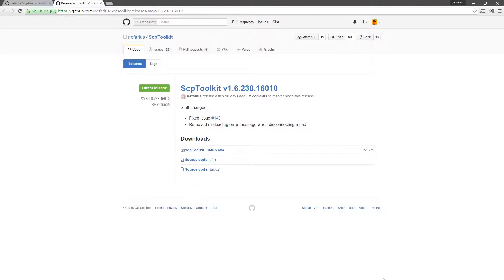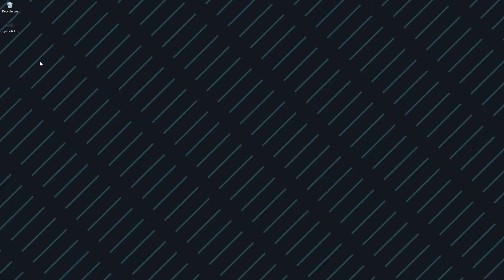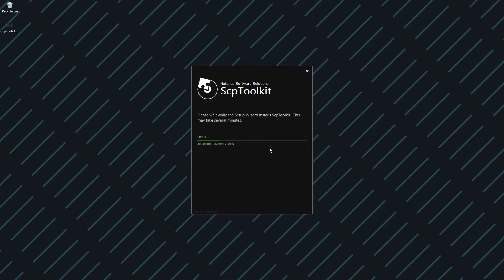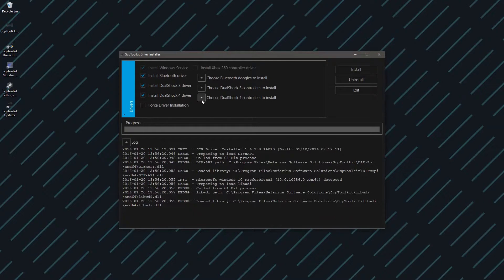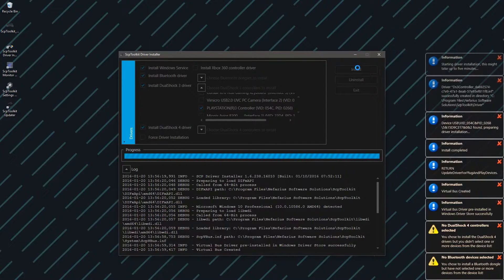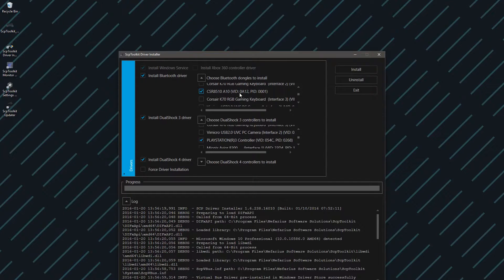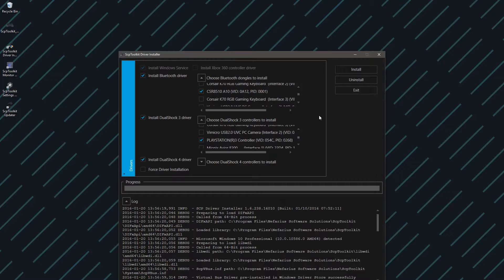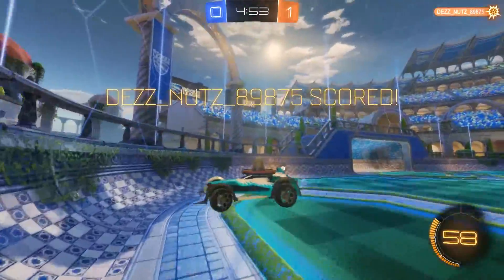How to use a PS3 or PS4 controller on PC